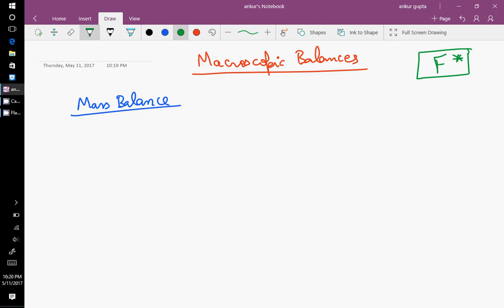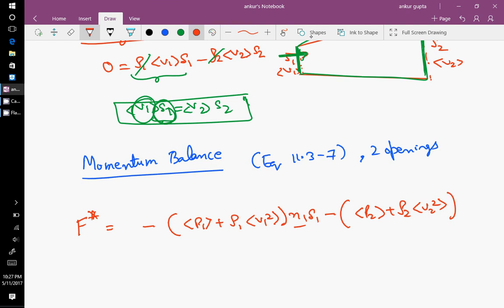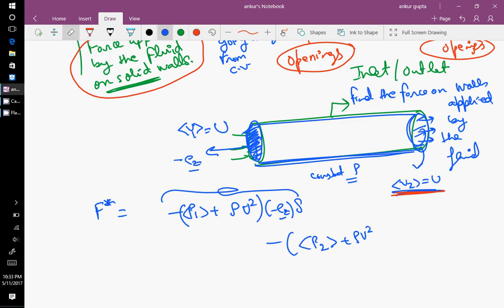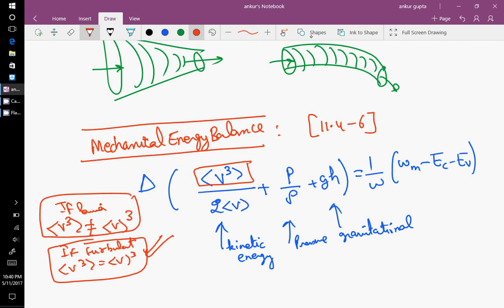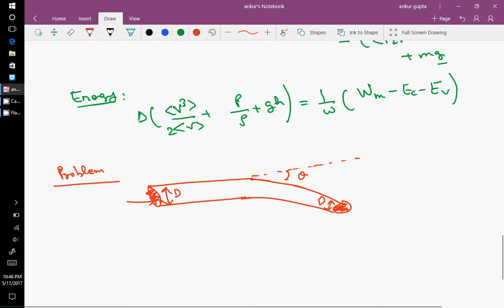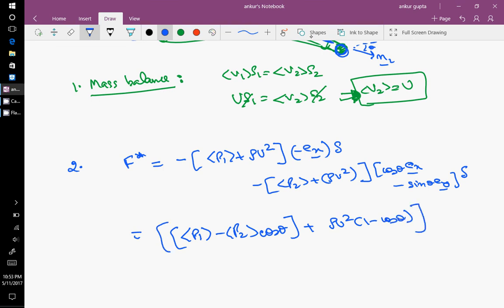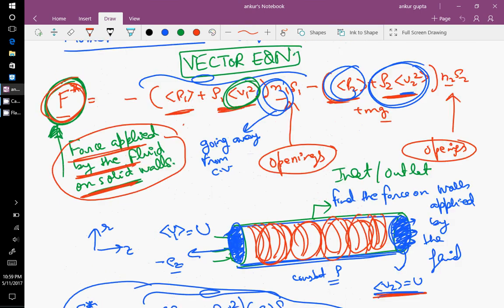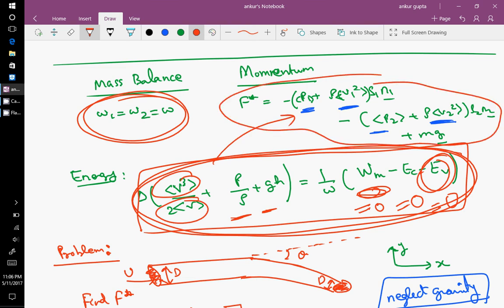discussion on F* and review of macroscopic balances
32:59 — Typo in the equation, correction below

F* = ( P_1 - P_2 cos(\theta)  + \rho U^2 ( 1- cos(\theta) ) S e_x  + ( P_2 sin(\theta)  + \rho U^2 sin (\theta) ) S e_y

37:04 — Typo in the equation, correction below

F* =  (  ( P_2 + \rho U^2) ( 1- cos(\theta) ) S e_x  + ( P_2 sin(\theta)  + \rho U^2 sin (\theta) ) S e_y